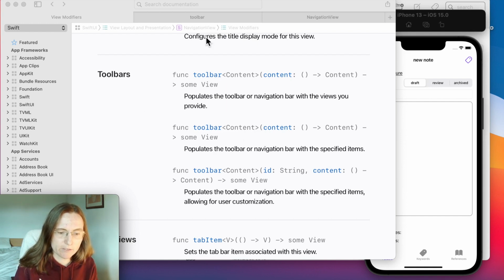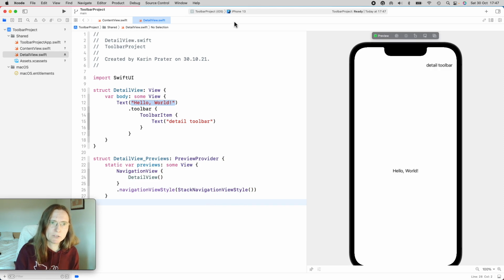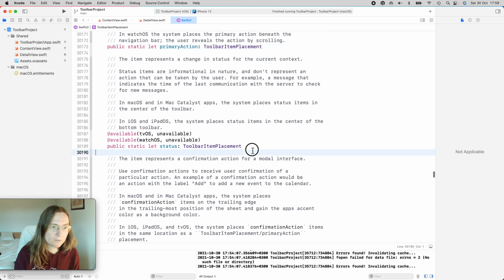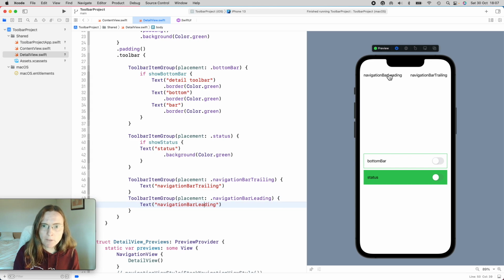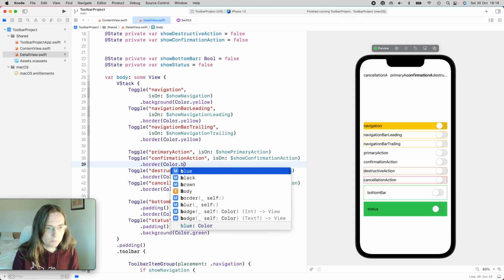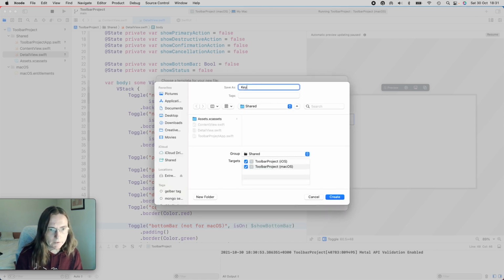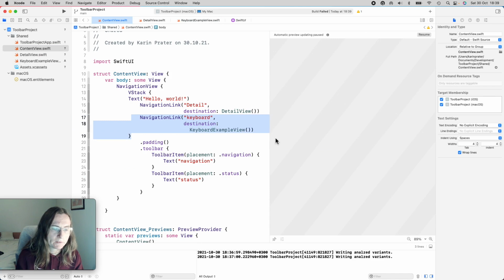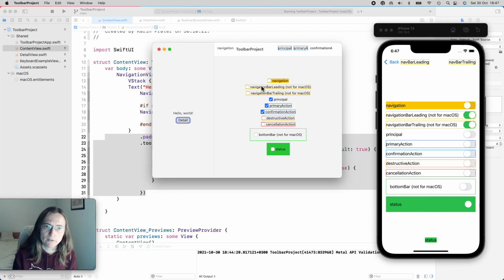SwiftUI tutorial: How to use the toolbar for iOS and macOS? Navigation bar item placement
Learn about the toolbar view modifier in this SwiftUI tutorial. I will show you how the placement works for navigation bar trailing and leading items, bottom bar, primary action and all the others. It is especially  interesting to test the placement for different platforms: macOS, iOS and iPadOs.

00:00 introduction
02:38 create project
08:33 ToolbarItem and ToolbarItemGroup with placement
25:41 keyboard placement
30:18 customisable toolbar for macOS
35:09 wrap up